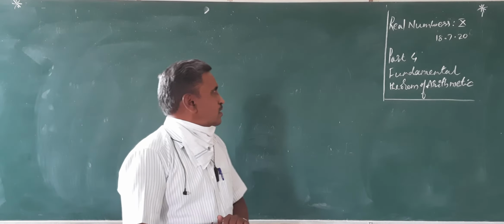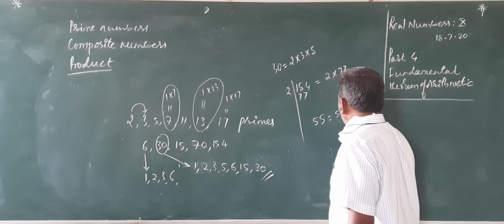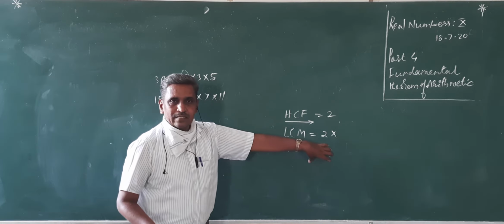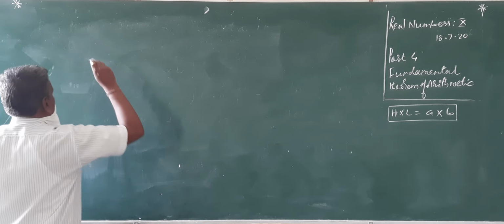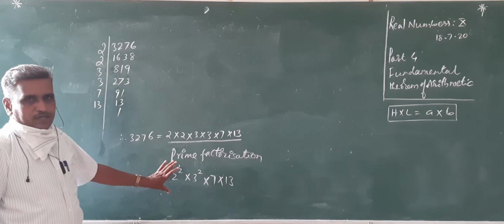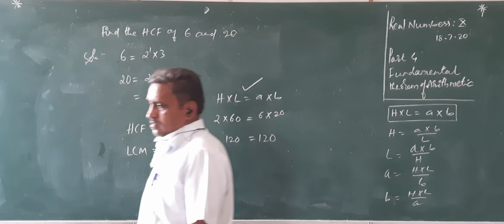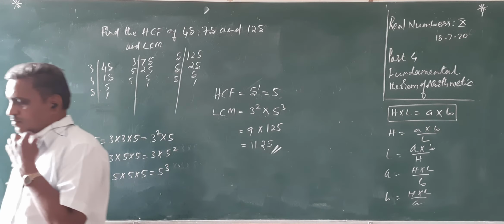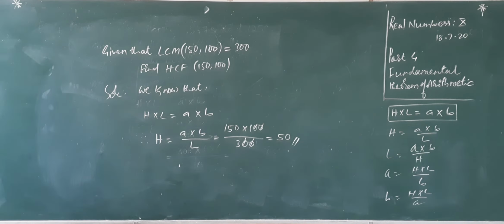10th -EM -Maths -Real Numbers (Part -4) by Wali sir